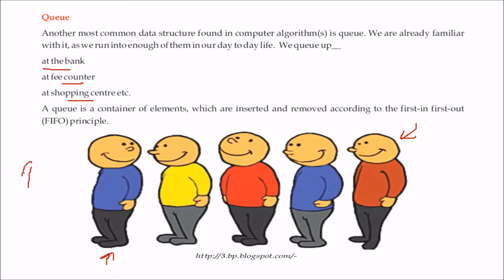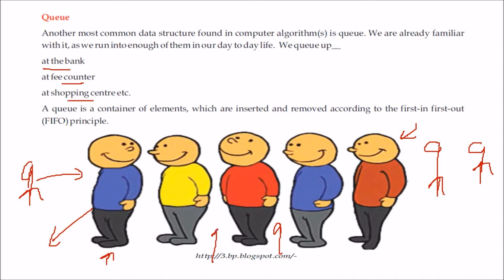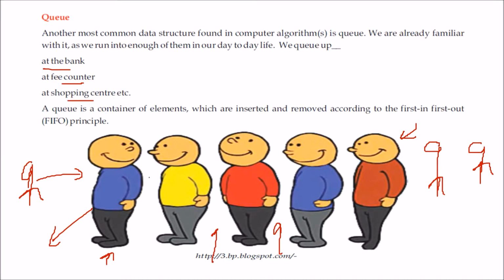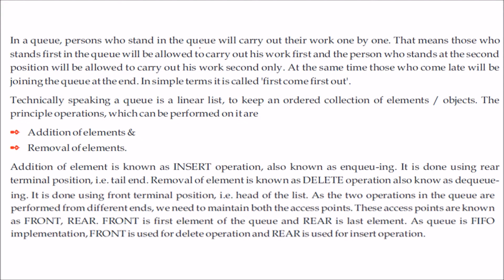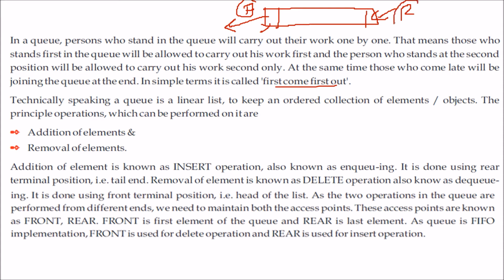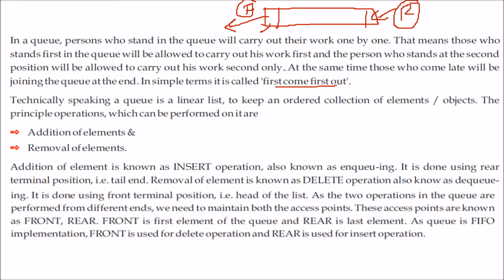WHAT ARE QUEUES IN COMPUTER SCIENCE